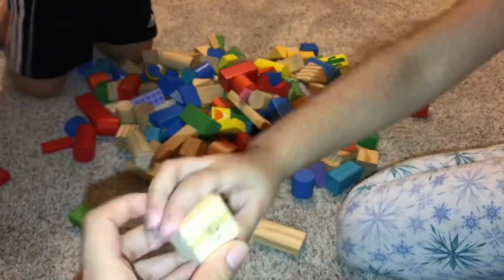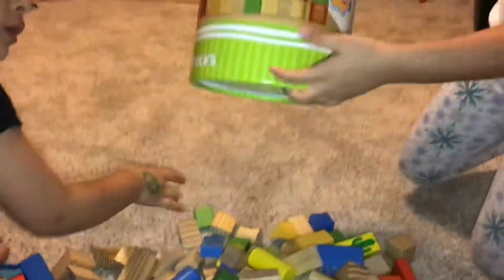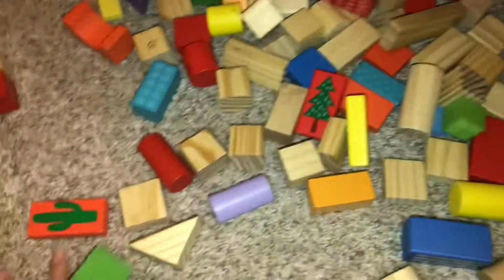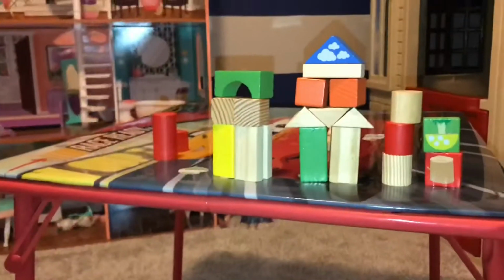Building Block Tower Gone Wrong and Color Competitions with JJandDulla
Hope you guys enjoyed us building a small block tower that went completely wrong but then having a color competition to make up for it!